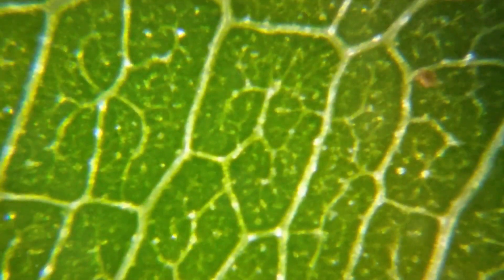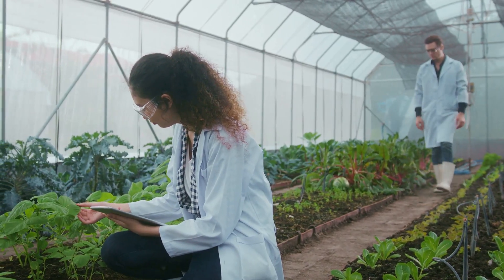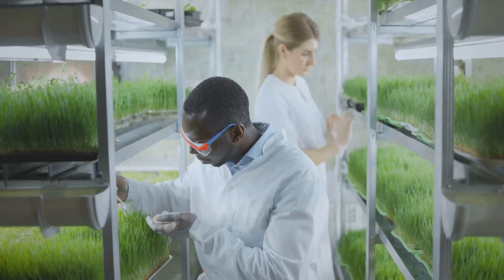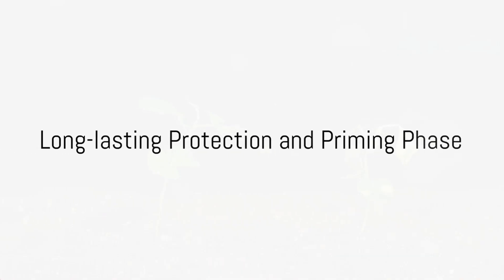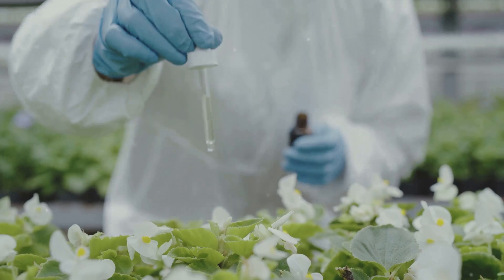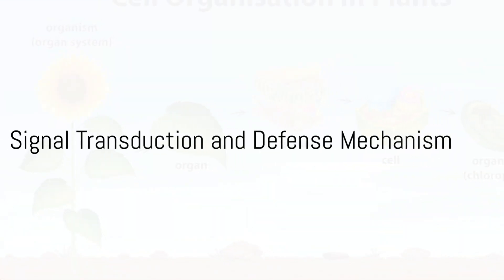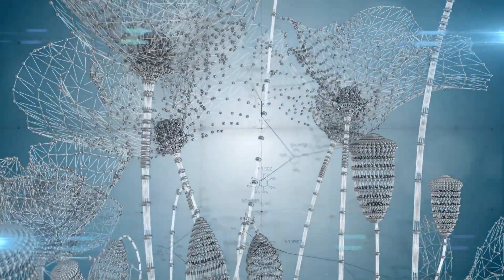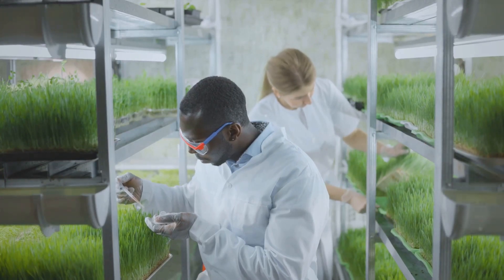The Plant's Secret Weapon: Systemic Acquired Resistance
Systemic acquired resistance (SAR) is a form of enhanced defense mechanism in plants that occurs following exposure to certain pathogens or stress conditions. It is a type of induced resistance that provides the plant with a heightened ability to defend itself against a broad spectrum of pathogens, including bacteria, viruses, and fungi. SAR is a crucial component of the plant's immune response and involves the activation of various signaling pathways.